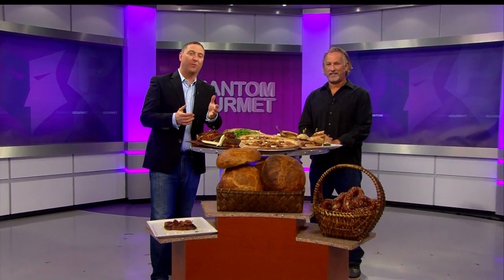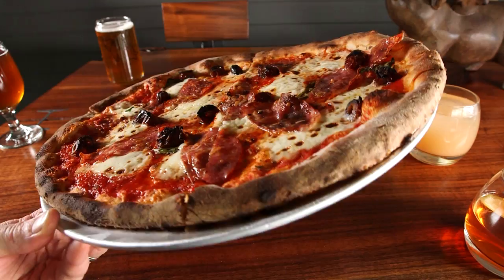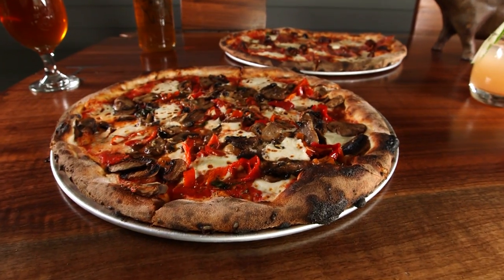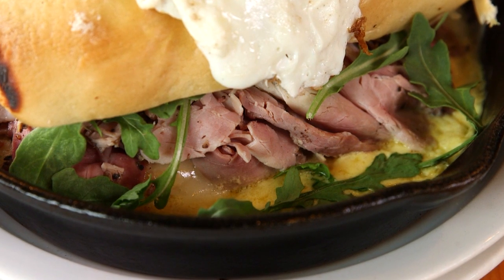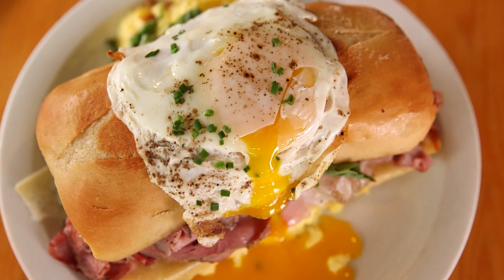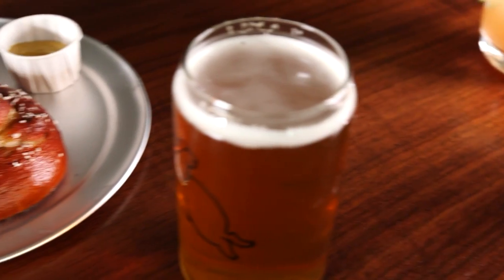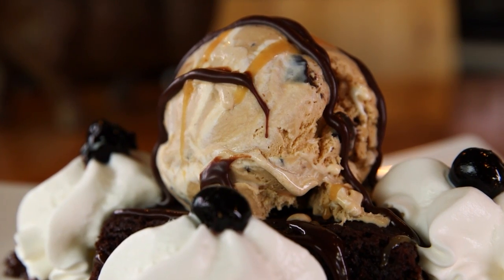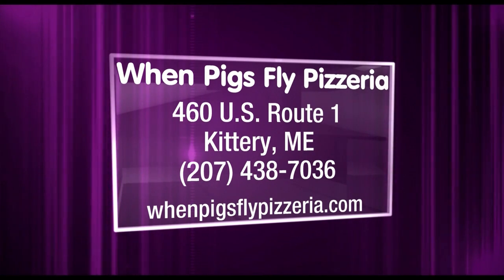Ron Siegel from When Pigs Fly on Phantom Gourmet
Ron Siegel from When Pigs Fly Pizzeria in Kittery, Maine talks about their signature crust, sandwiches, pizzas, and desserts.